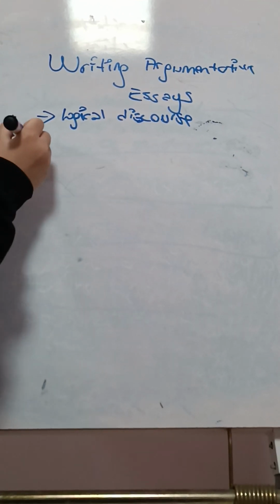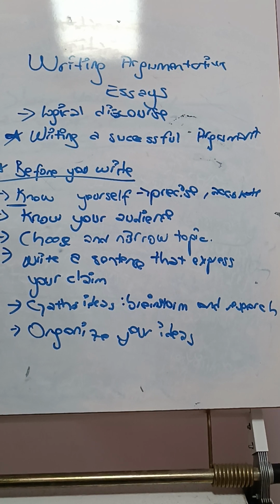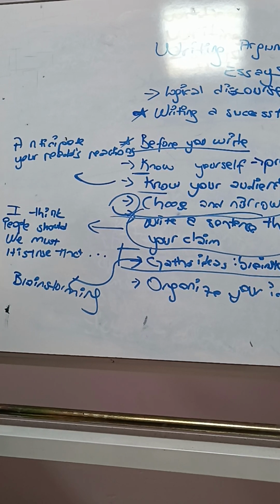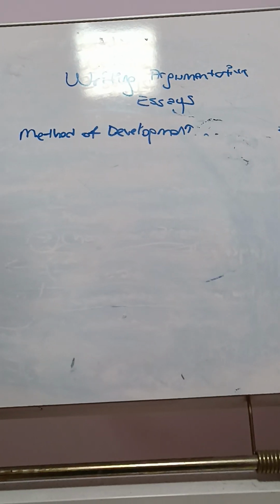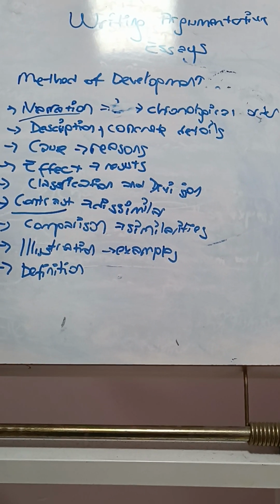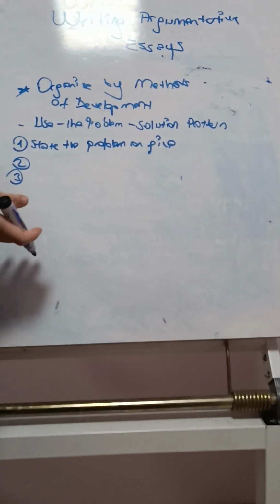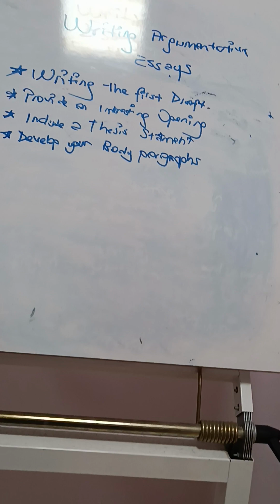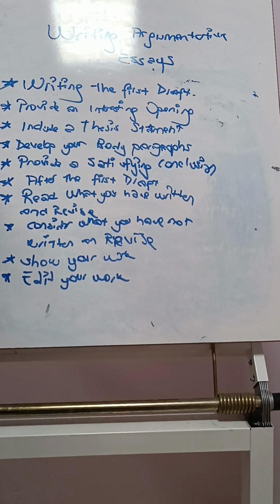1 Ocak 2024